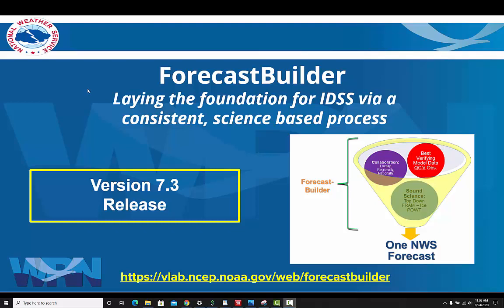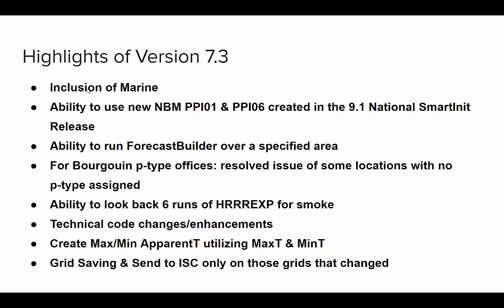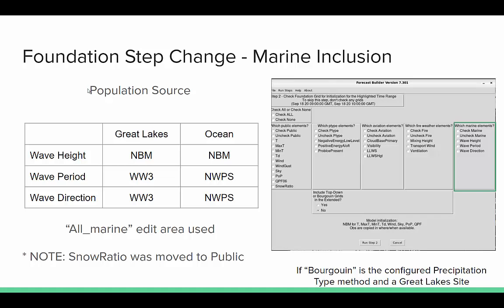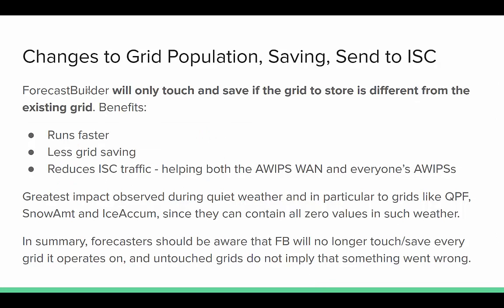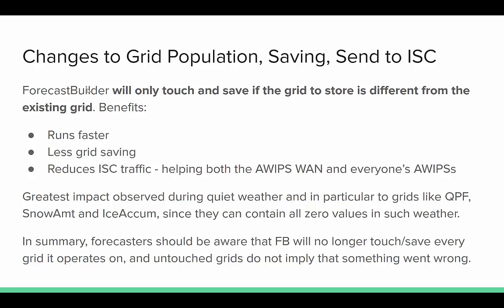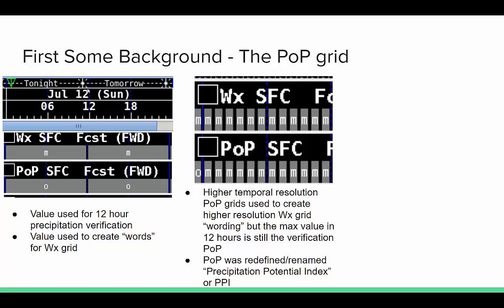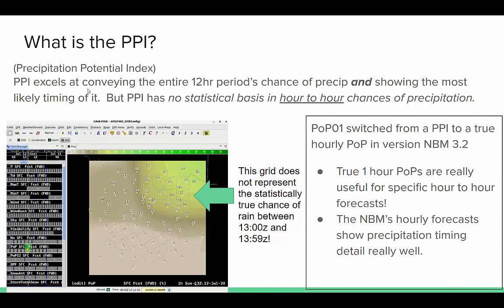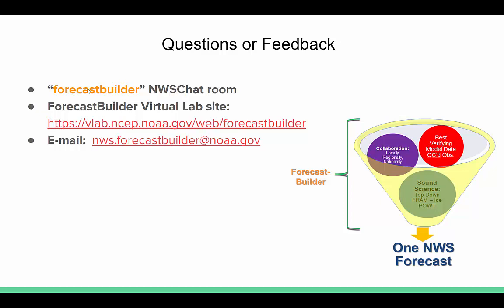ForecastBuilder V7 3 training for Forecasters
Training about the changes associated with ForecastBuilder Version 7.3